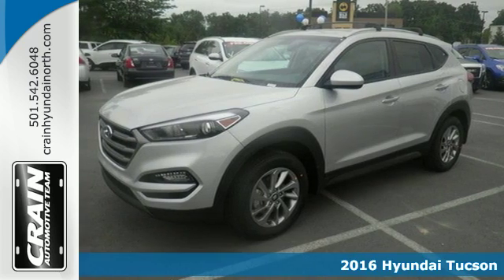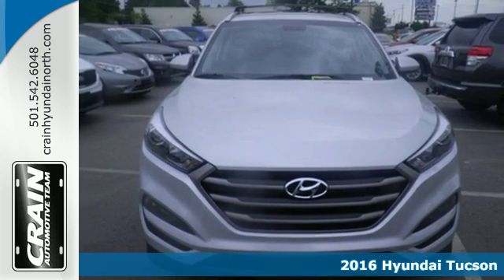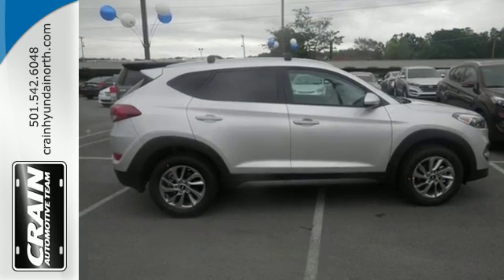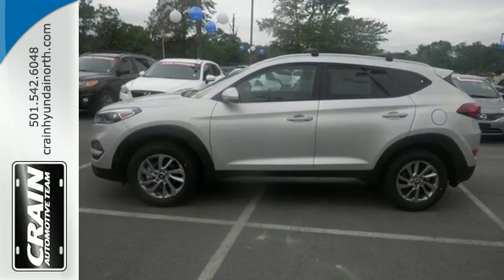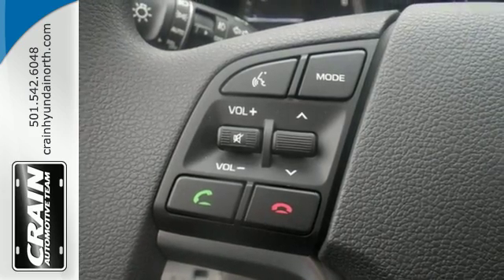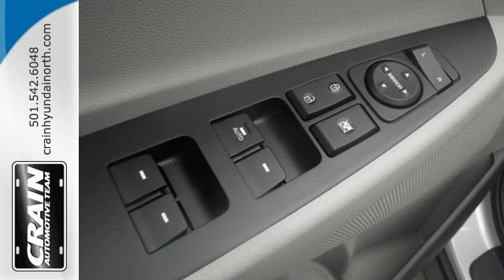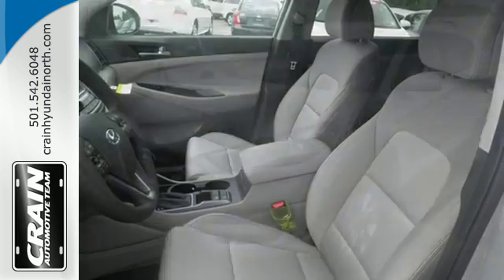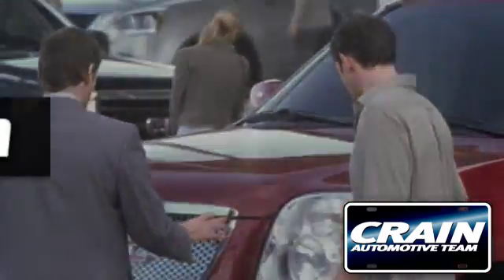New 2016 Hyundai Tucson North Little Rock AR Jacksonville, AR 6HN8834 - SOLD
Year: 2016
Make: Hyundai
Model: Tucson
Trim: GLS PACKAGE
Engine: 2.0L DOHC 16v I4 Engine
Transmission: Automatic
Color: MOLTEN SILVER
Interior: Gray
Stock #: 6HN8834
VIN: KM8J33A4XGU200431
Contact Crain Hyundai of North Little Rock today for information on dozens of vehicles like this 2016 Hyundai Tucson SE. This Hyundai includes: MUDGUARDS (PIO) REAR CARGO TRAY CARPETED FLOOR MATS (PIO) Floor Mats FIRST AID KIT (PIO) CARGO NET (PIO) *Note - For third party subscriptions or services, please contact the dealer for more information.* Want more room? Want more style? This Hyundai Tucson is the vehicle for you. Why spend more money than you have to? This Hyundai Tucson will help you keep the extra money you'd normally spend on gas. Based on the superb condition of this vehicle, along with the options and color, this Hyundai Tucson SE is sure to sell fast. Every new and pre-owned vehicle is backed by the Crain Commitment, including our 100% low price guarantee, a 100 hour love it or leave it exchange policy, and a 100 year 100,000 mile warranty. The Crain Team's Got 'Em!

Address:
5660 Warden Rd